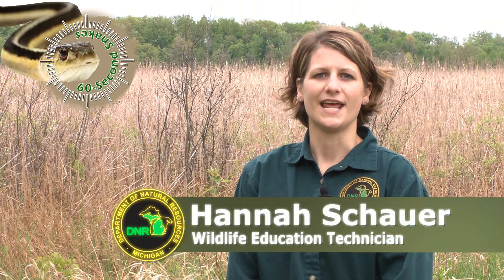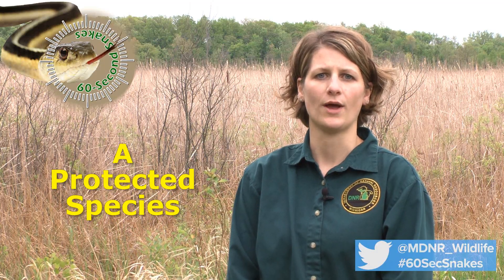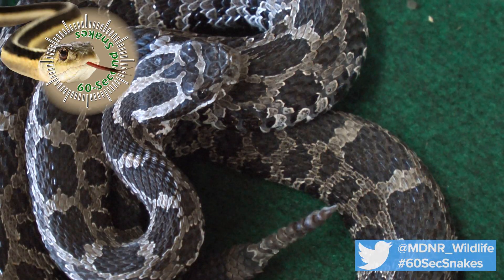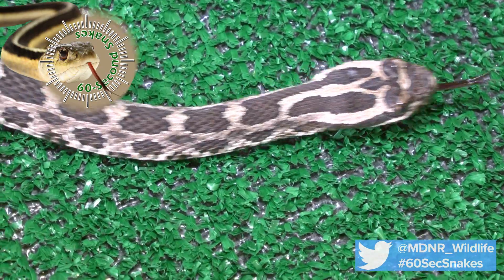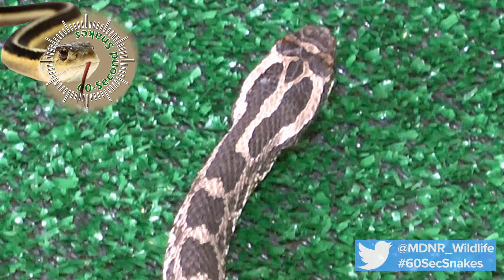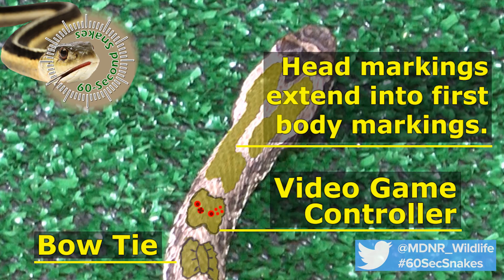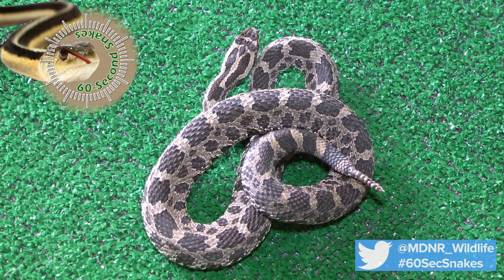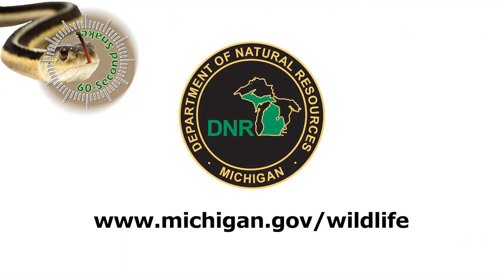60-Second Snakes: The Eastern Massasauga Rattlesnake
The Michigan DNR’s 60-Second Snakes video series talks about identification tips and information about Michigan’s snake species.  This episode features the eastern massasauga rattlesnake (EMR), which is Michigan’s only venomous species. Check out the following resources for more detailed information on the EMR: